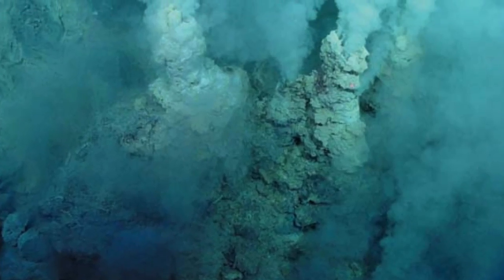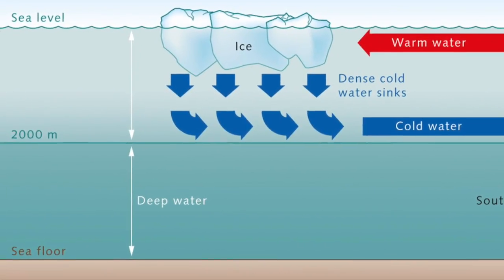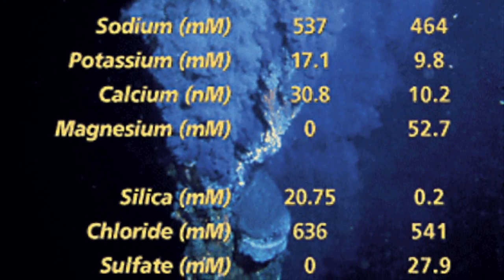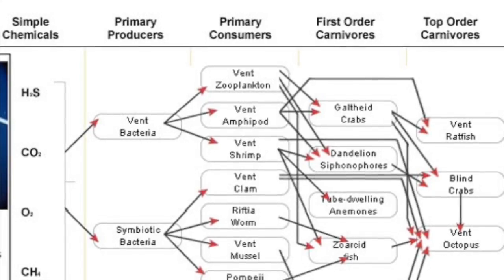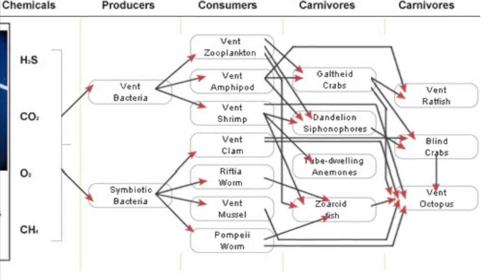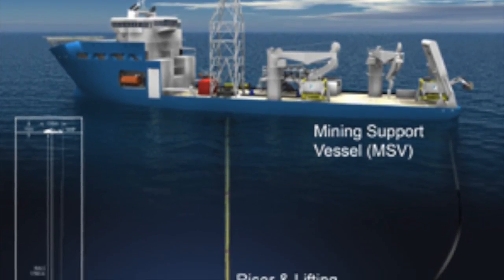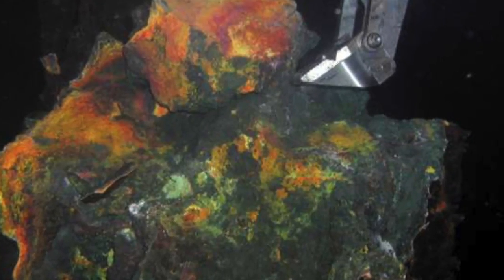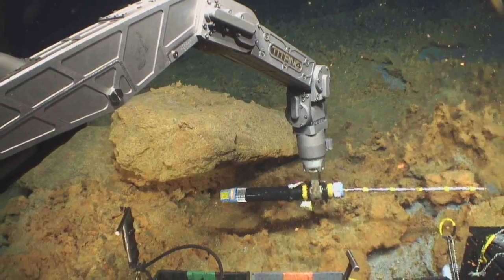Hydrothermal Vents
Learn about one of the most hidden ecosystems on the planet!

Informational video on Hydrothermal Vents for my AP Environmental Science class. Edited with iMovie.

Image credits -- who even knows, there are so many